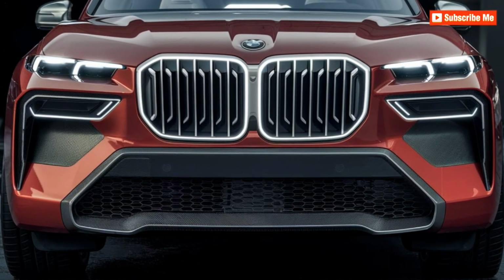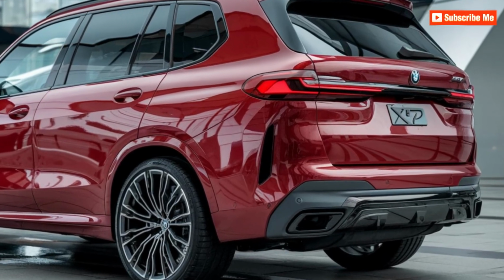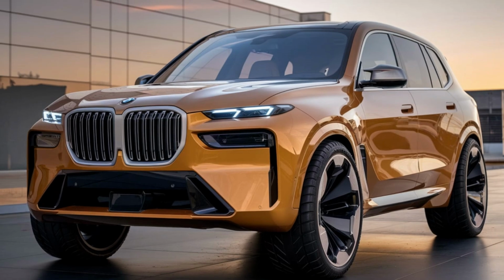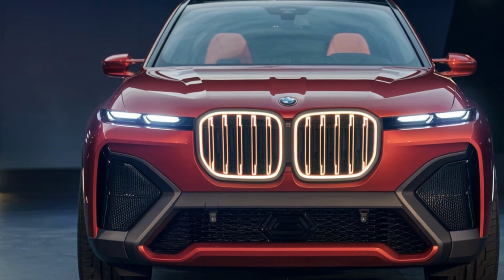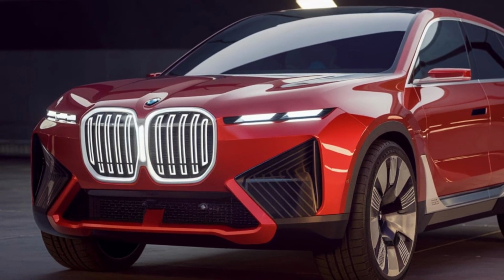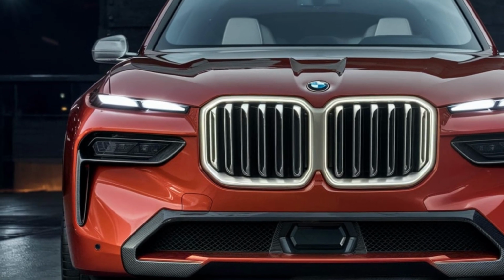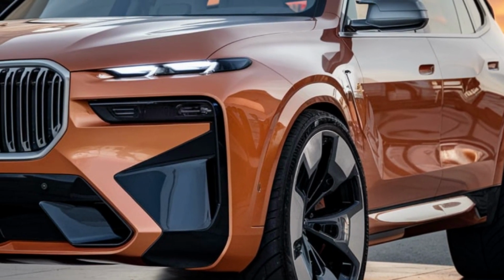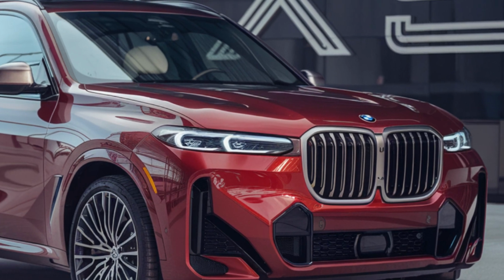2025 BMW X9 Review | Ultimate Luxury SUV with Incredible Power & Cutting-Edge Tech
2025 BMW X9 Review | Ultimate Luxury SUV with Incredible Power & Cutting-Edge Tech

In this in-depth review of the all-new 2025 BMW X9, we explore everything this luxury SUV has to offer! From its bold exterior design with a massive kidney grille and sleek LED matrix headlights to its powerful twin-turbo V8 engine, this SUV redefines performance and style. We also dive into its spacious, high-tech interior, featuring Nappa leather, real wood accents, and the latest iDrive 8.5 system. Plus, we’ll cover advanced driver-assist features like adaptive cruise control, hands-free driving, and a 360-degree camera.

Join us as we take you through the BMW X9's stunning design, impressive performance, and game-changing technology. Whether you’re looking for a family-friendly SUV or a high-performance vehicle, the BMW X9 has something for everyone. Don’t miss this ultimate review!